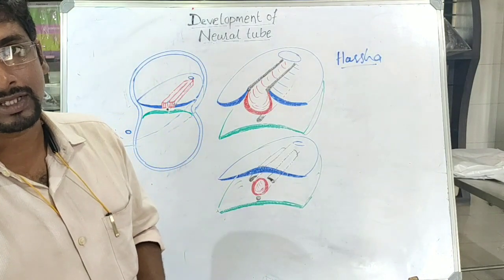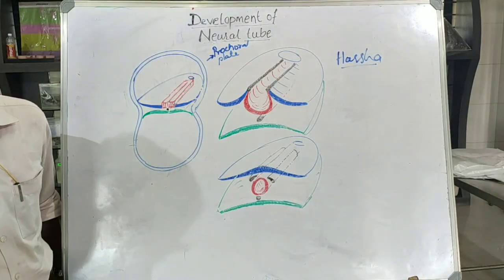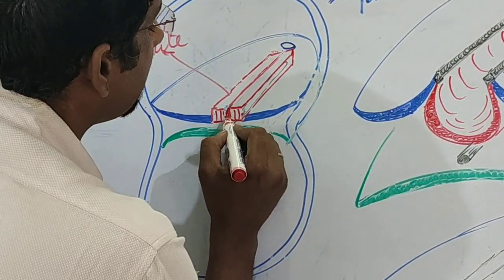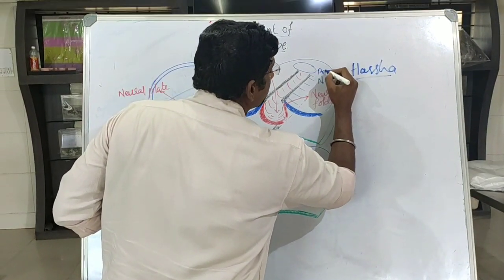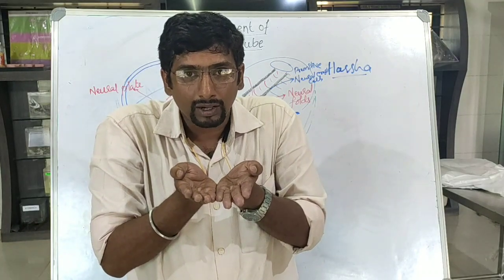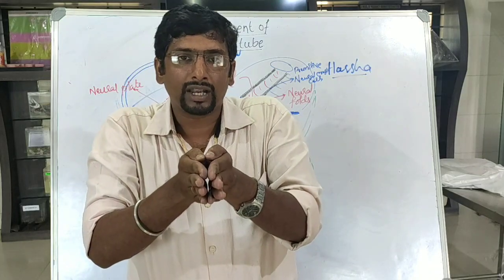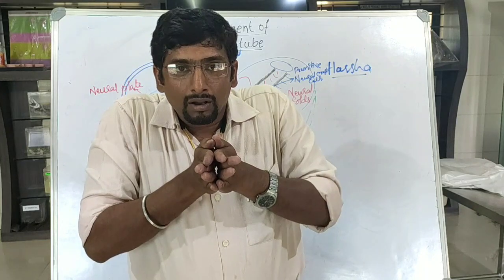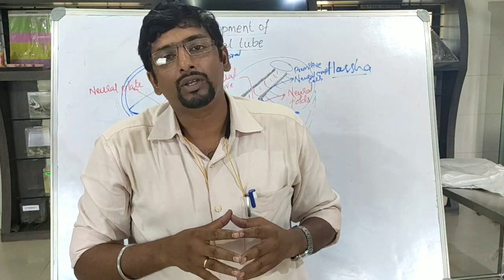Development of neural tube and neural crest